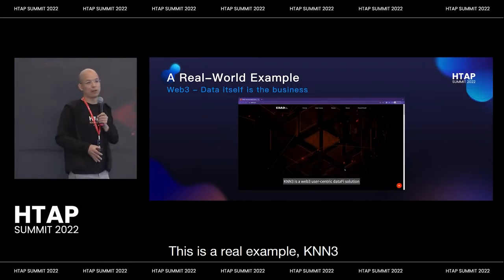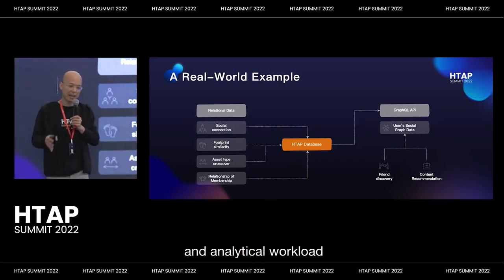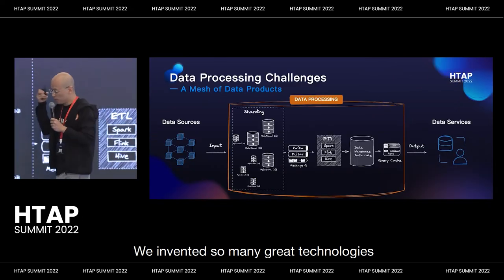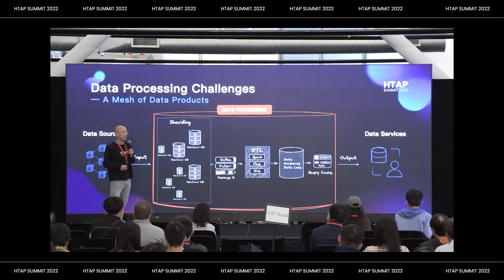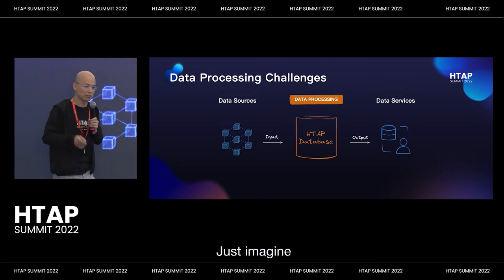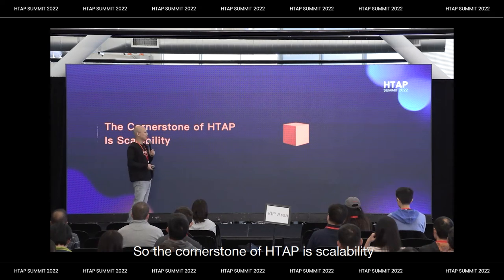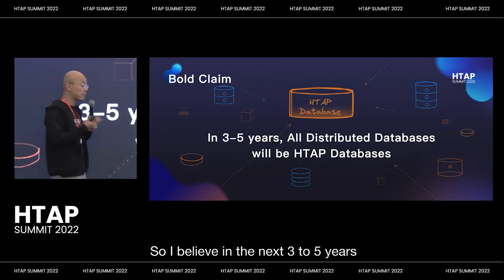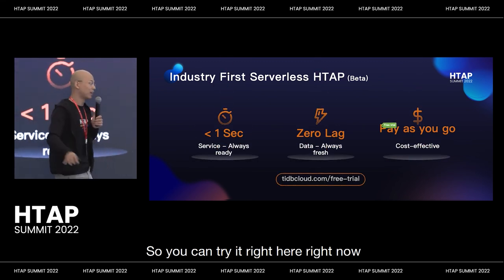[Trailer]HTAP Summit 2022 | Opening Keynote: The Rise of HTAP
Many organizations are adopting scalable data and real-time insights. But how should your business design an effective data processing architecture?

This opening keynote, presented by Max Liu, Co-Founder and CEO of PingCAP, explains why hybrid transactional/analytical processing (HTAP) data engines are the best solution to scale complex transactional (OLTP) and analytical (OLAP) workloads.

About PingCAP